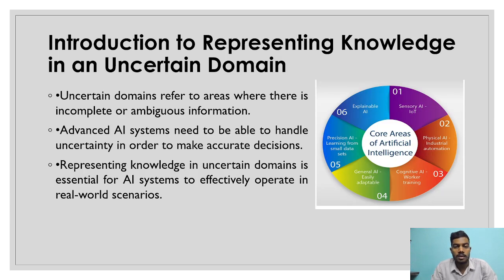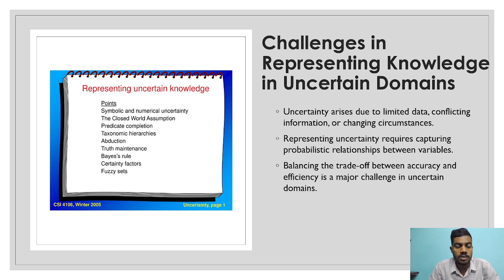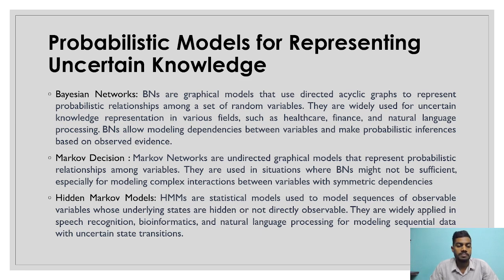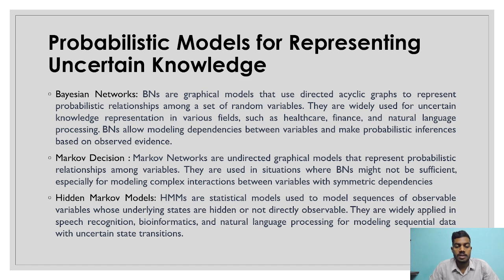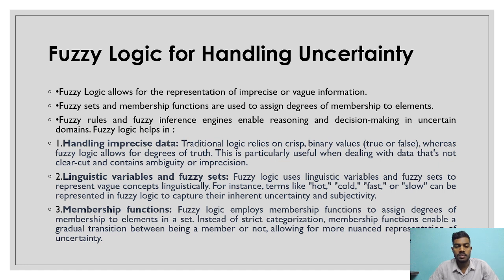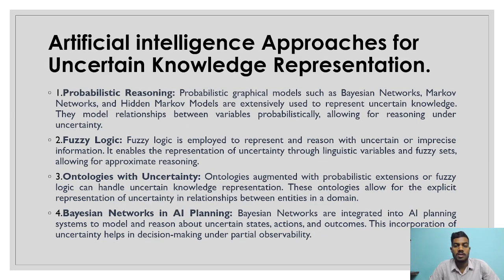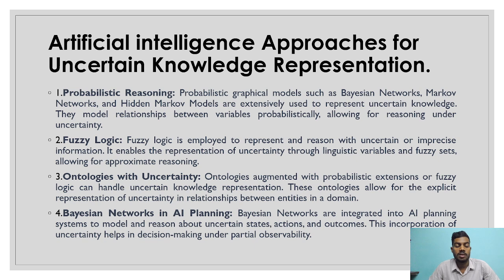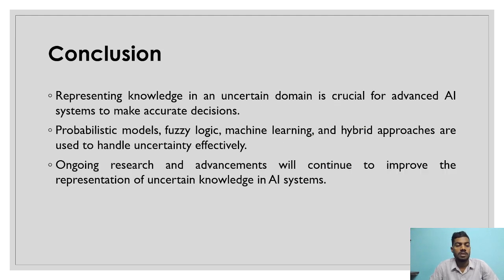Advanced Artificial Intelligence